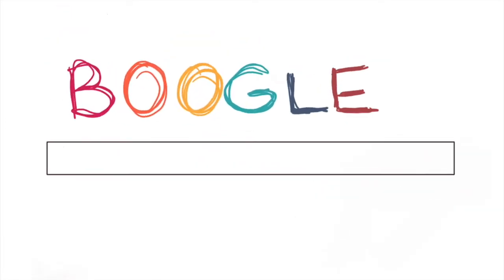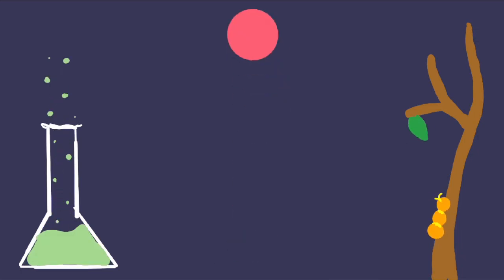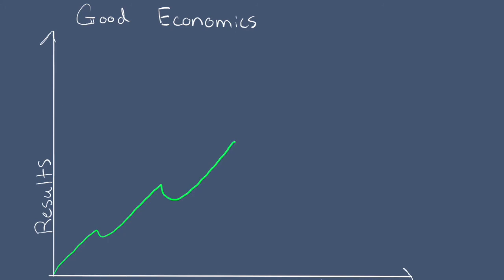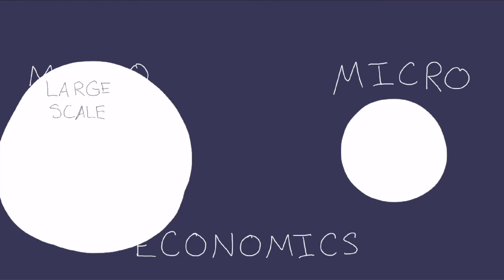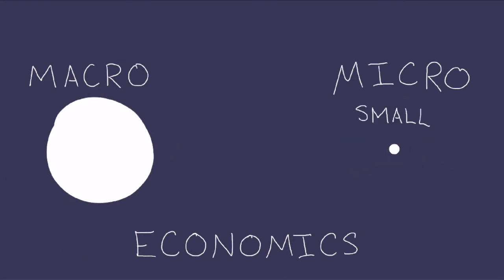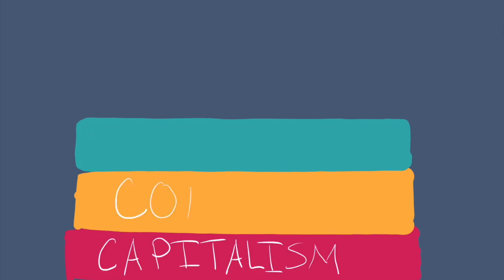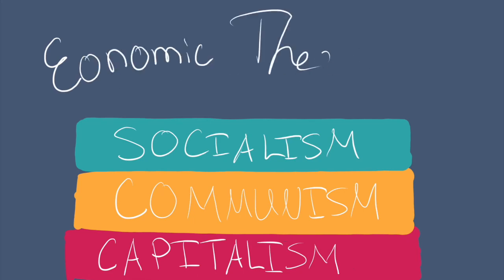What Is Economics? | HDWNKT Minisode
What even is Economics? Jac breaks it down. P.S. This is our first ever attempt at making an animated video so please be kind! We're learning and hoping to make more!

For more episodes from How Did We Not Know That, check out our weekly podcast on Anchor, Apple Podcasts, Spotify, or wherever you listen to your podcasts. At How Did We Not Know That or HDWNKT

🤩 Looking to build a website quickly and easily? We use Carrd.io
or enter HDWNKT at checkout for a discount!